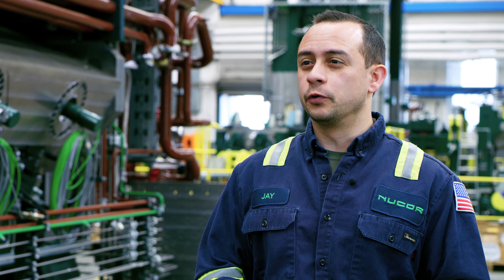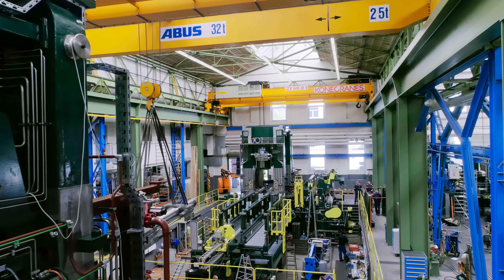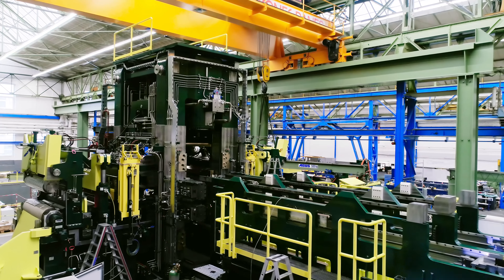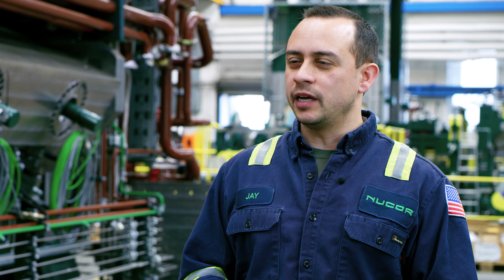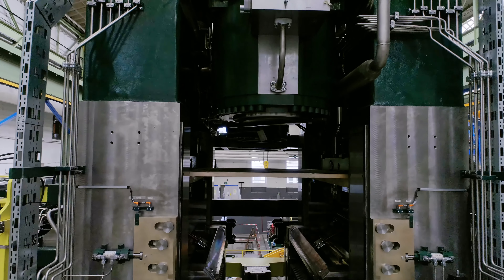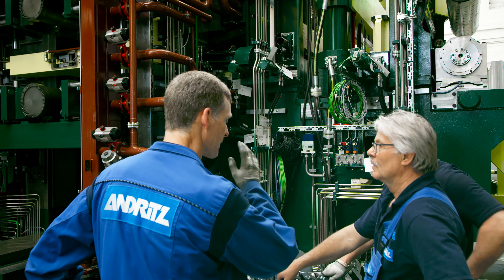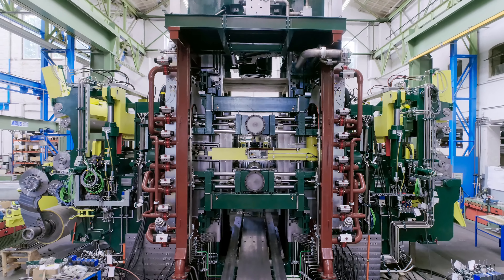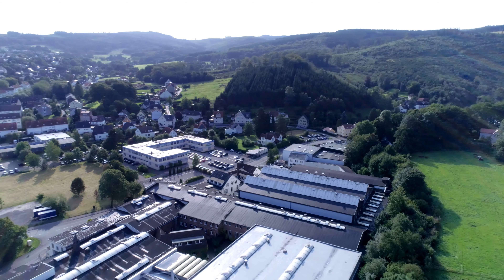ANDRITZ Metals: Advanced S6-High Technology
Sundwig S6-high cold rolling mill
Highest reductions for challenging products
Due to their excellent features, Sundwig S6-high (supported 6-high) rolling mills are mainly used for cold rolling of a wide range of strip hardnesses, widths, and gauges, either in processing lines or as continuous tandem high-capacity reduction mills or offline as reversing reduction mills.

A special feature of Sundwig S6-high rolling mills are the side-supported work rolls. The patented Sundwig S6-high side support stabilizes the work rolls in this type of mill stand using mechanical, hydraulic lateral support equipment, thus preventing lateral excursion of these rolls. The diameter of the S6-high work rolls is only approximately 40% of the diameter of the 4-high work rolls and double the diameter of those work rolls usually found in a 20-high rolling mill for comparable strip widths. These small work rolls combined with the rugged stand and open design of the lateral support facilitates high pass reduction and transfer of high rolling torques.

Besides reduction of the strip thickness, the enhanced shapemeter system with its specific pre-settings for the S6-high mill – actuators tilting, intermediate roll shifting, and intermediate roll bending – provides the desired strip flatness for the customer.
More special features of the S6-high mill, like the large range of work roll diameters, hydraulic position-controlled adjustment of the screw-down cylinders, and the side-support cylinders in side-support beams secured to the mill, separation of intermediate rolls and side-support cassettes, and the large side-support bearing design to withstand high horizontal side-support forces, for instance, offer distinct economic advantages. The high-impact strip drying system enables a safe rolling process up to the maximum rolling speed.

The fully automatic roll change robot enables roll change for work rolls, intermediate rolls, and side support rolls with substantially shortened rolling mill set-up times and, even more importantly, permits contact-free roll change within the shortest time without damaging the rolls.

Also outside the mill stand itself, the entire rolling technology , like the advanced safety concepts, modern fume exhaust system, emulsion or rolling oil filtration, and the hydraulic equipment, is based on the experience of ANDRITZ Sundwig.